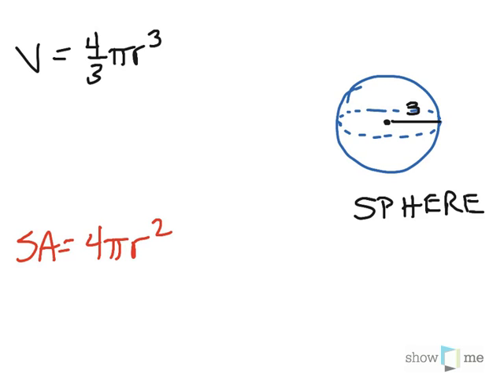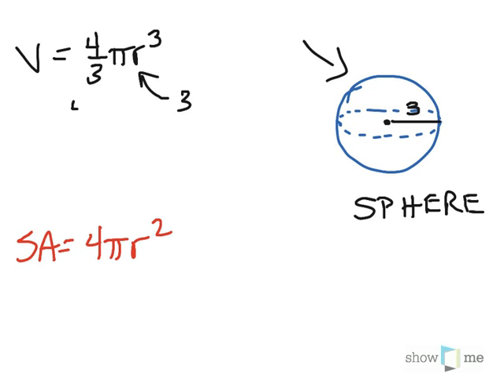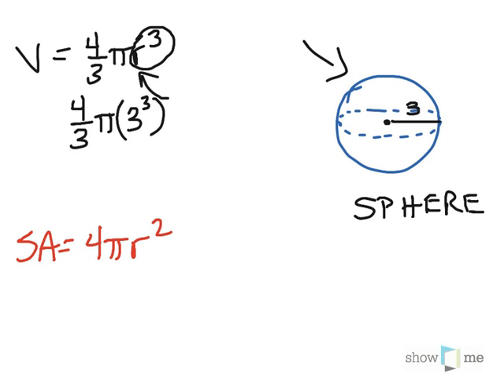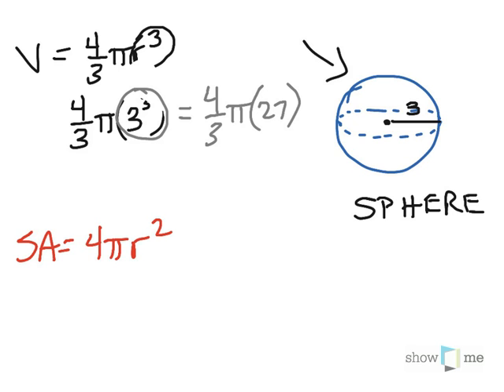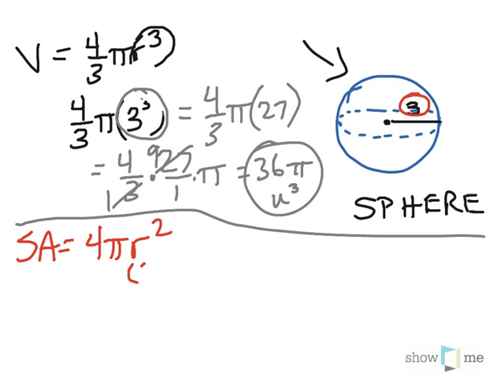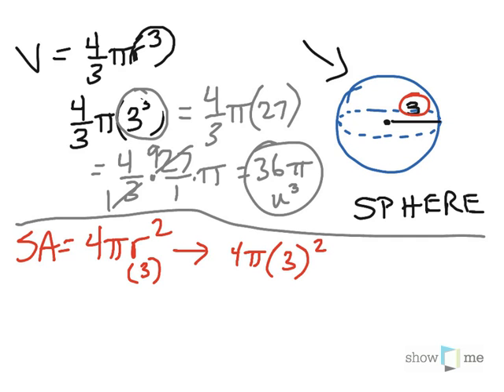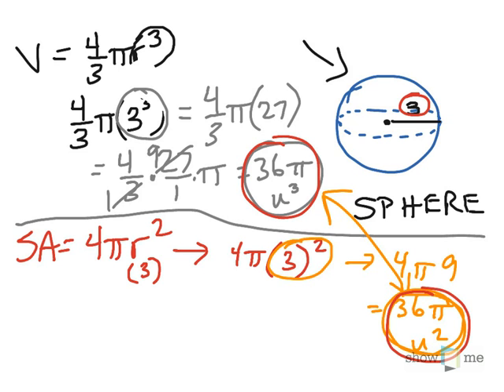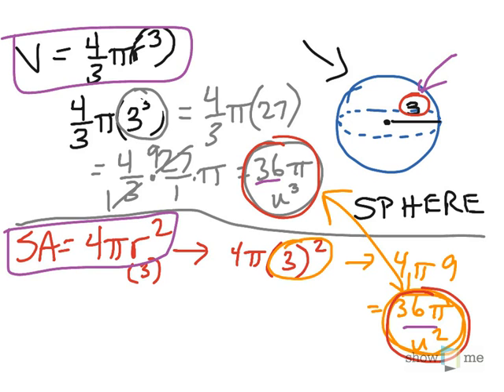Quiz F Sphere Calculations